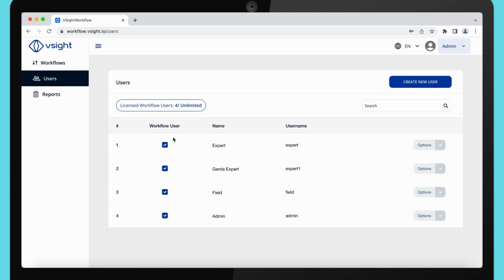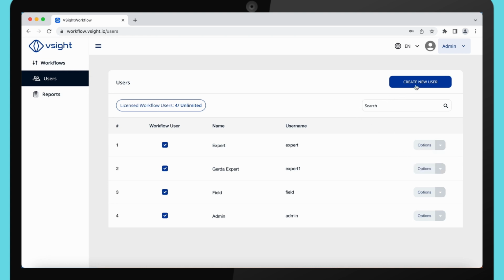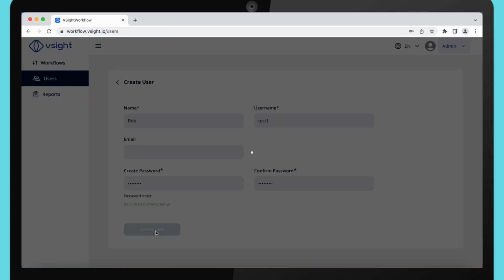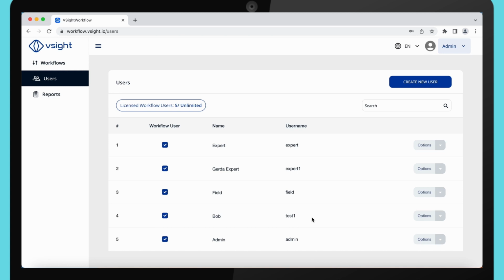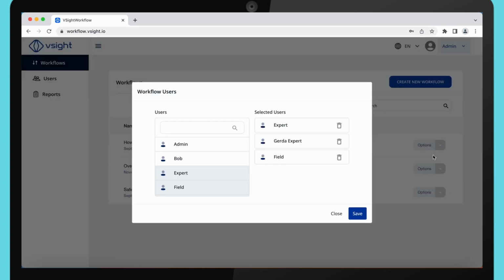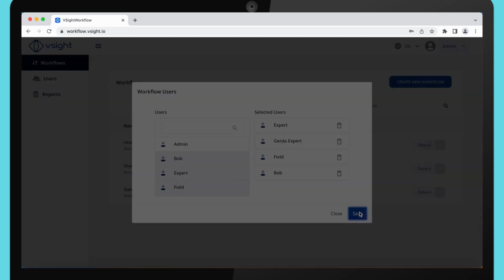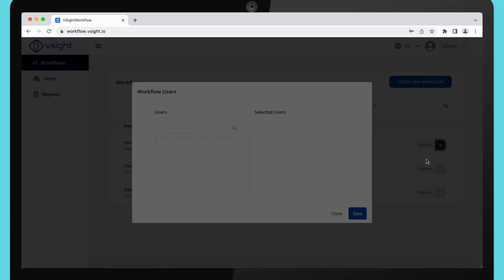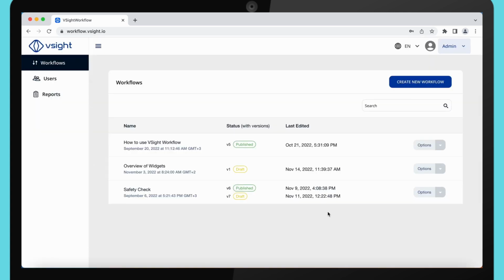User Management in VSight Connected Worker Platform | Organize, Assign, and Control Access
Learn how to effectively manage users within the VSight Connected Worker Platform in this comprehensive guide to User Management. Proper user management is essential for manufacturing and industrial teams, enabling supervisors to organize their workforce, assign roles, control access to digital work instructions, and maintain security across work orders, standard operating procedures (SOPs), and connected workflows.

In this video, we’ll walk you through the VSight User Management features, showing you how to add new users, assign permissions, and define roles that match the specific needs of your operations. Whether you're managing multiple shifts, departments, or specialized roles, VSight’s user management system makes it easy to set up a clear, organized structure that ensures the right people have access to the correct instructions and tools.
Key Features Covered in This Video:

    Adding and Organizing Users: Quickly onboard team members and organize them by roles, departments, or skill levels to streamline operations.
    Assigning Roles and Permissions: Define roles that align with each user’s responsibilities, giving them access to the digital work instructions, SOPs, and workflows they need.
    Access Control for Secure Operations: Control who can view, edit, or execute specific work instructions, SOPs, or checklists to ensure operational security and consistency.
    Monitoring and Managing Active Users: Track user activity to ensure compliance and identify areas where additional training may be required.

Why User Management Matters in VSight for Manufacturing:

Effective user management in VSight is essential for maintaining operational efficiency and security in manufacturing environments. With the ability to control access to manufacturing work instructions, SOPs, and work orders, VSight’s user management tools ensure that only authorized personnel can view or execute critical tasks, supporting compliance, quality control, and safety protocols. By organizing users according to roles and responsibilities, you can improve productivity and provide each team member with the resources they need to perform effectively.

Optimize your team’s performance with VSight’s user management capabilities, ensuring that everyone has access to the right tools and instructions at the right time.